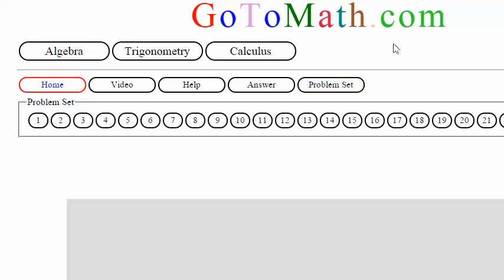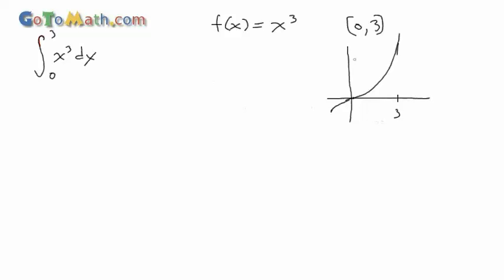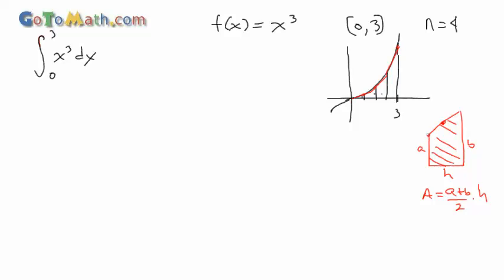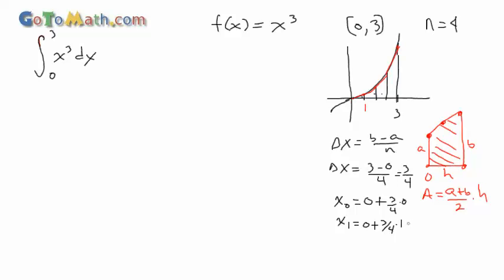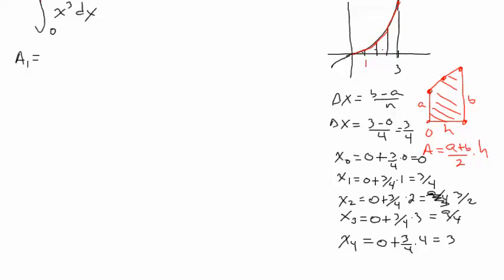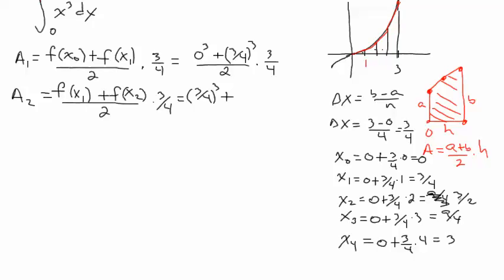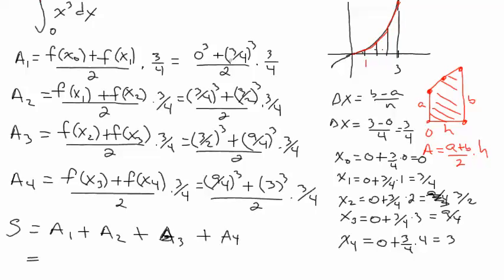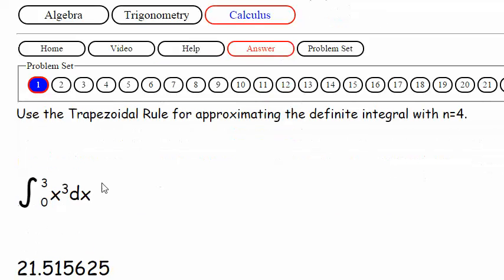Calculus 1 Numerical Integration b1p2